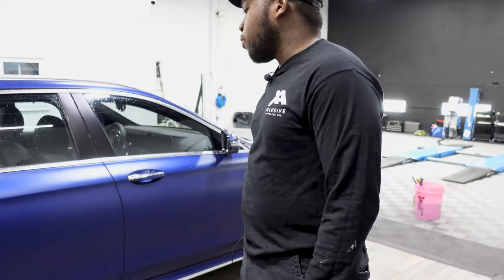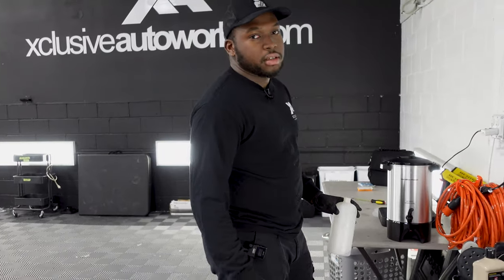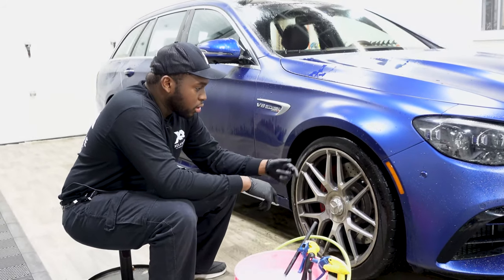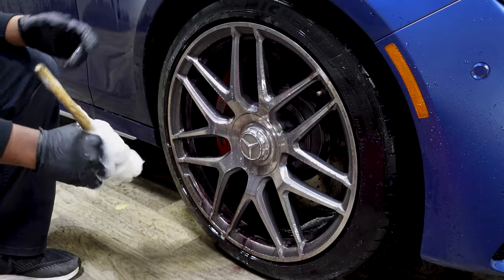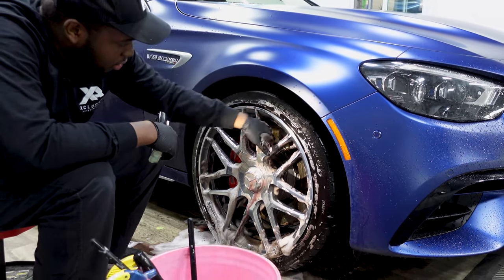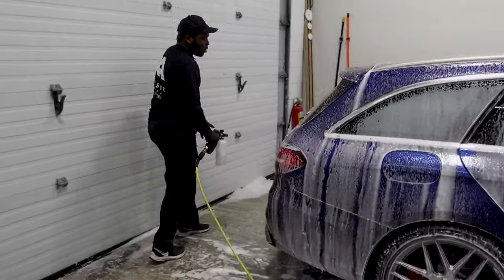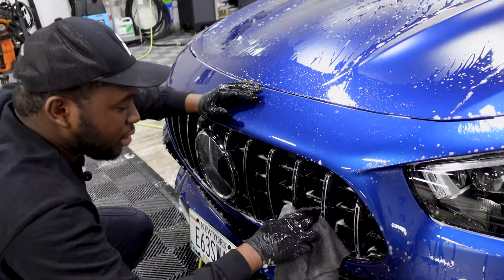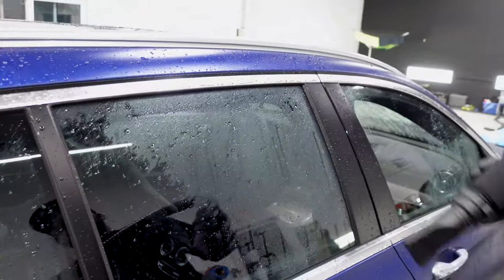How to wash and maintain your stealth finish clear bra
Scotty from Xclusive Autoworks walks you through the proper methods to washing your stealth wrapped car. This method can be applied to any ceramic coated or fully wrapped vehicles.

This particular E63 is wrapped in STEK DynoShield and then coated in CQuartz Professional ceramic coating.

Xclusive Autoworks Inc.